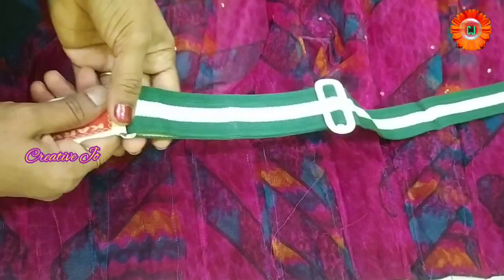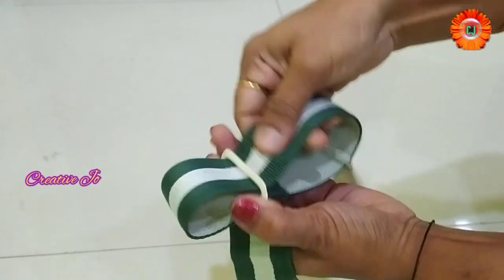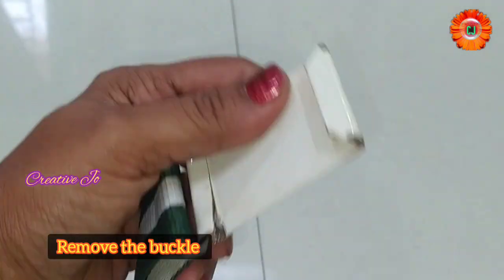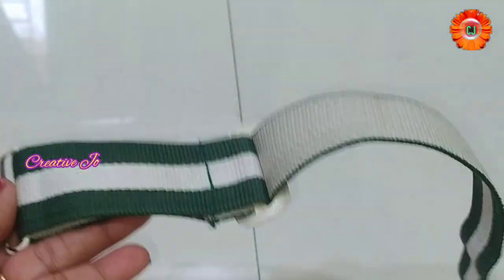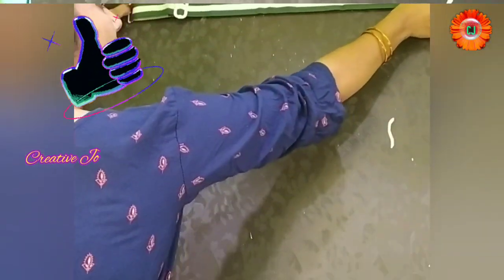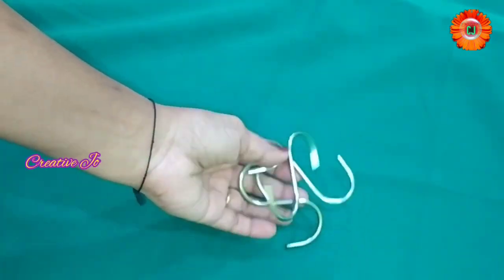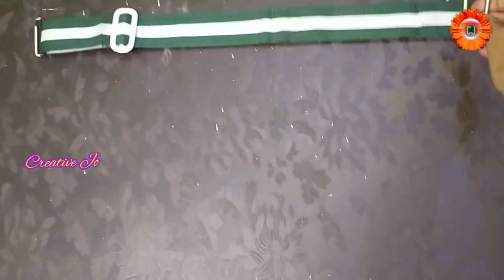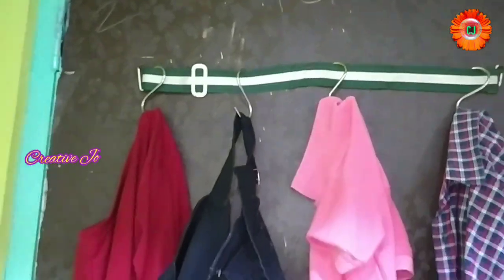Reusing School belt easy //@creativejotelugu//@ reusingideas